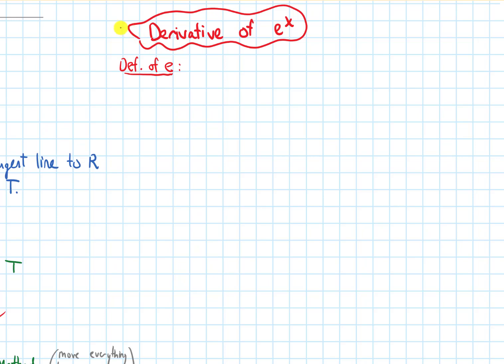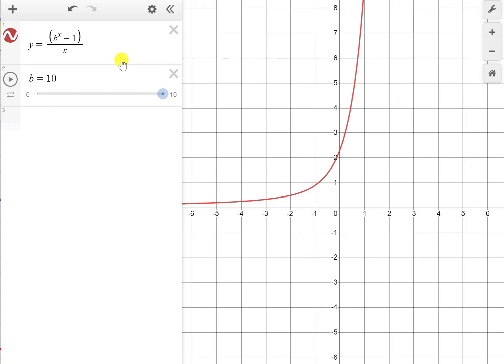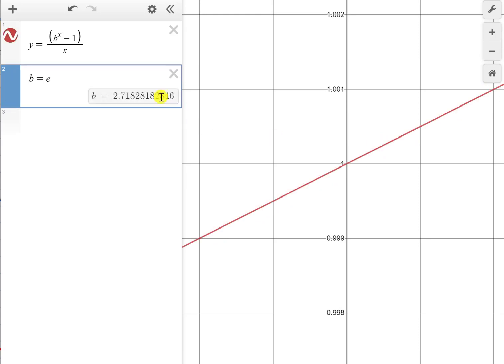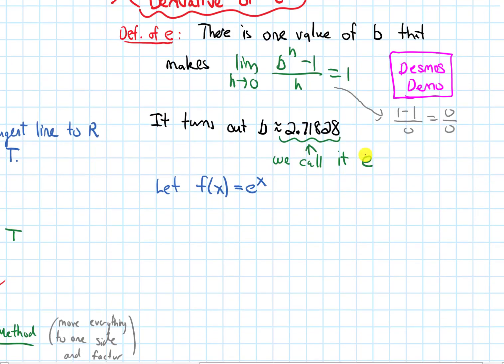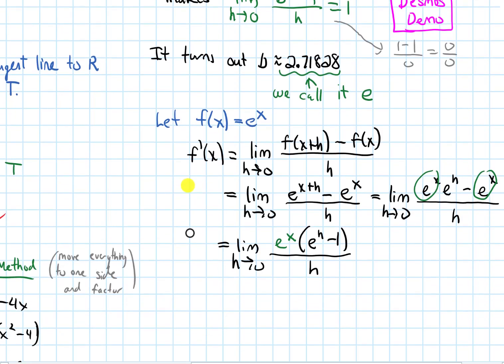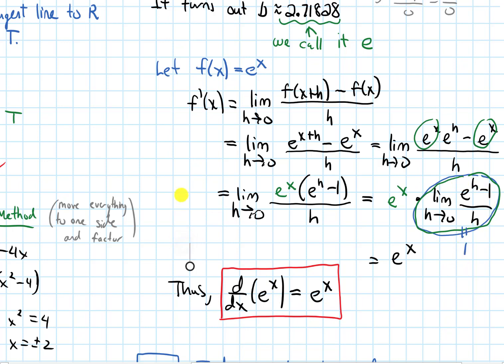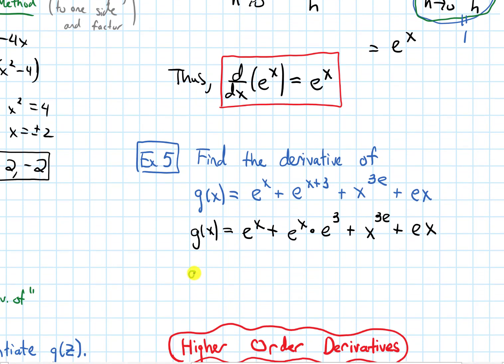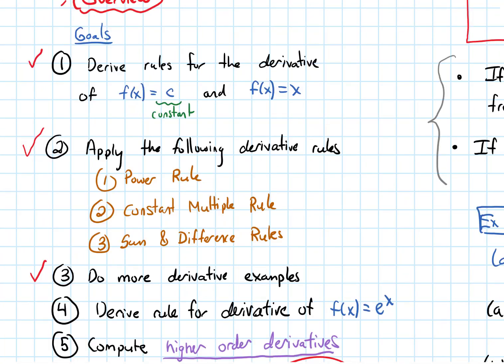3.1 Derivative Rules | Video 5 - Derivative of e^x || Calculus 1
Prove that the derivative of e^x is e^x!

@0:00 - Definition of e
@3:28 - Proof of deriv. of e^x
@6:16 - Example